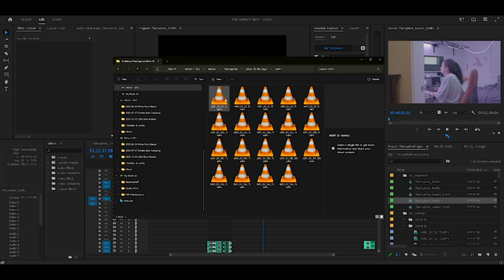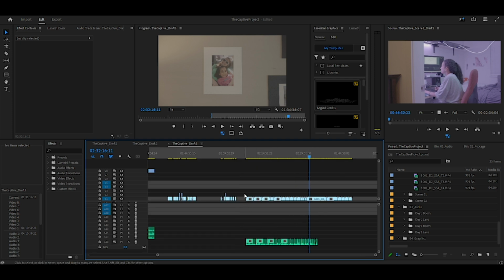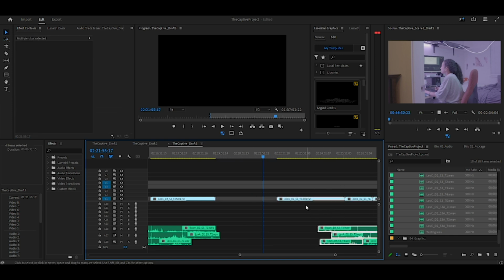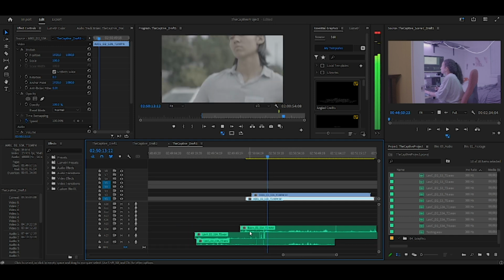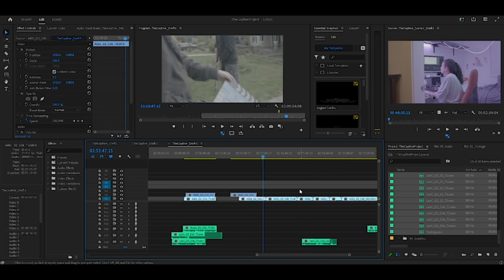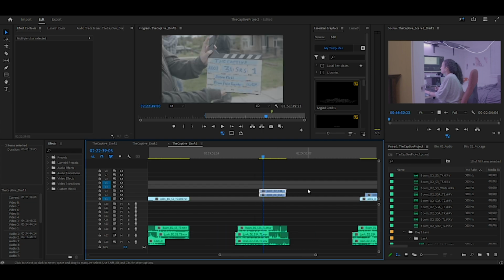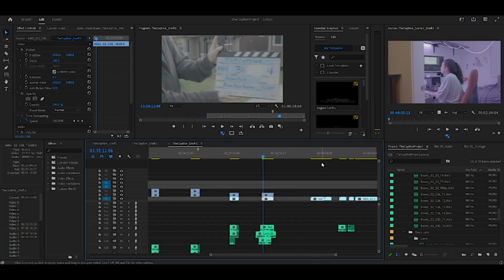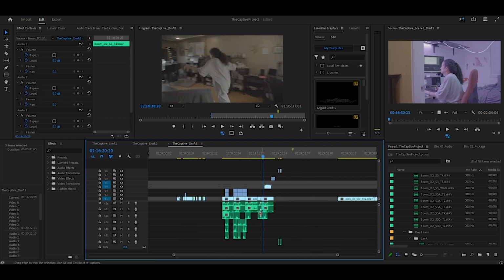Syncing Scenes in a Short Film Using Premiere Pro